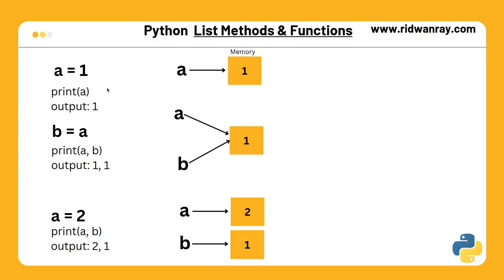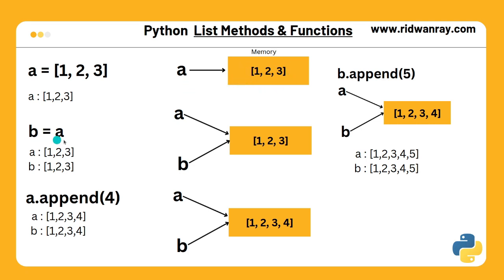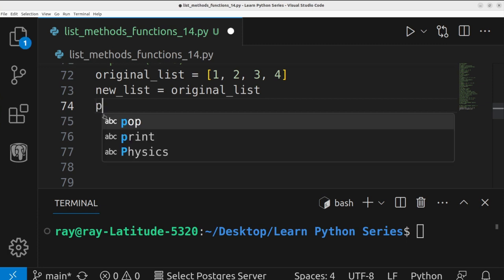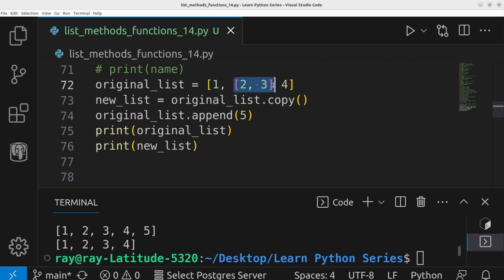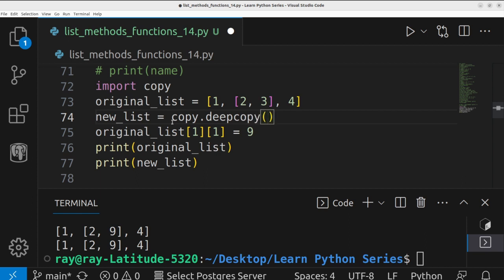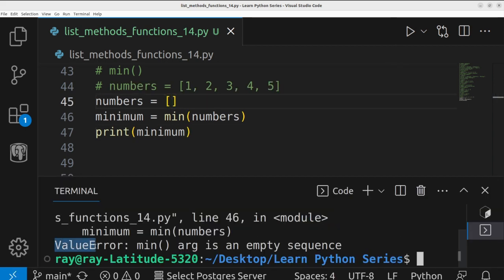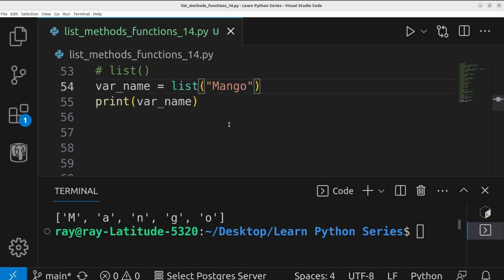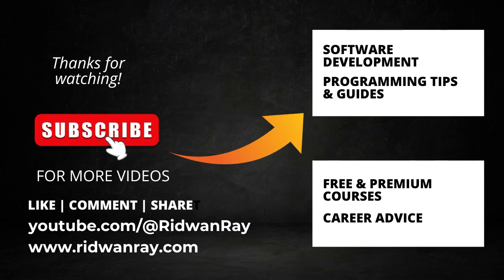Python List Methods & Functions Part 2 - Learn Python Series 15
Discover the power of Python's list methods and functions in this enlightening tutorial!

We'll explore essential topics like reference counting, garbage collection, and the nuances of shallow and deep copies.

Plus, we'll dive into practical list functions such as sum(), max(), min(), sorted(), and more.

Whether you're new to Python or looking to deepen your understanding, this video is your ultimate guide to mastering lists in Python. Don't miss out